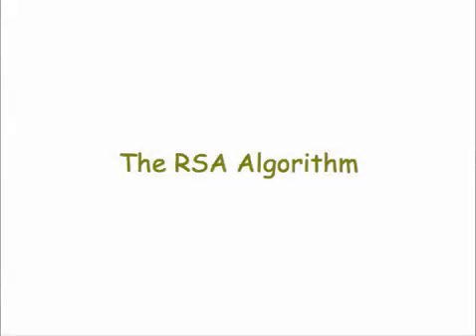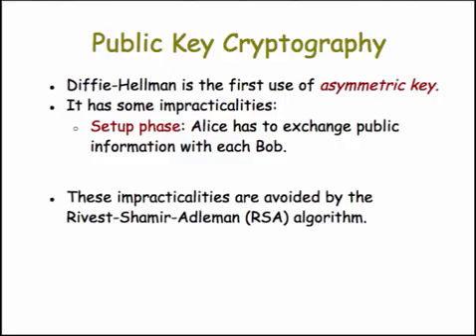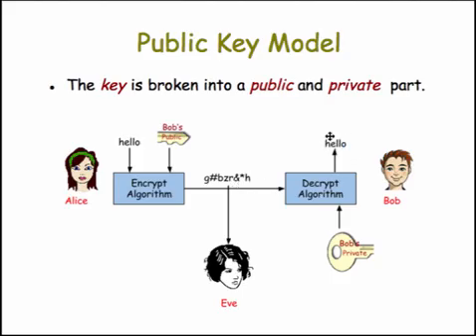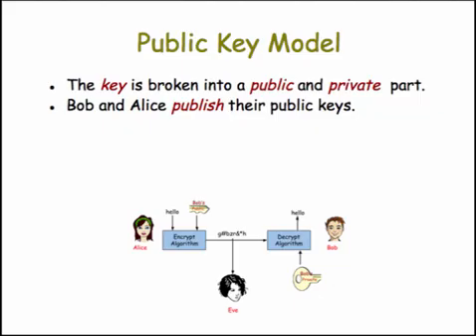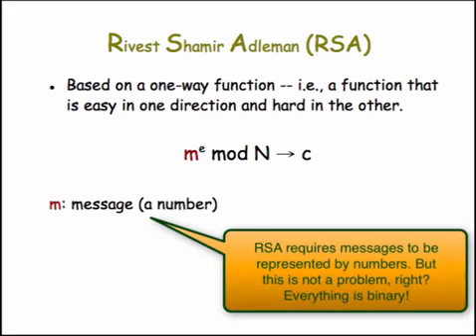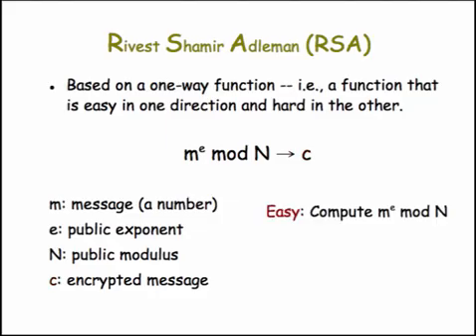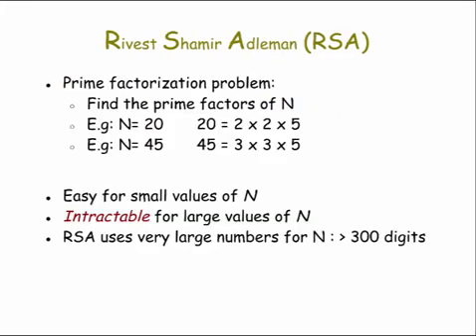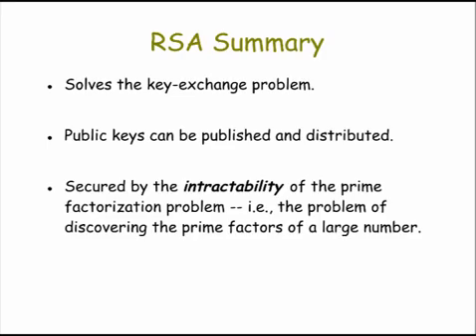Cryptography 2 - RSA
A high-level description of RSA.